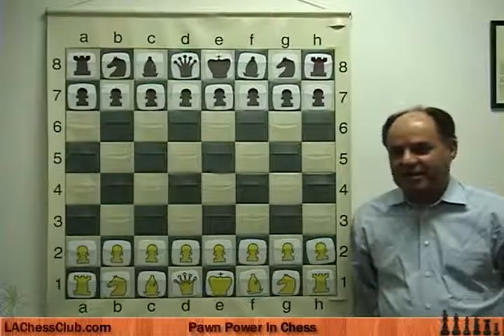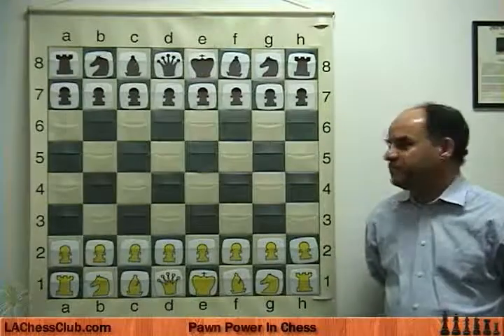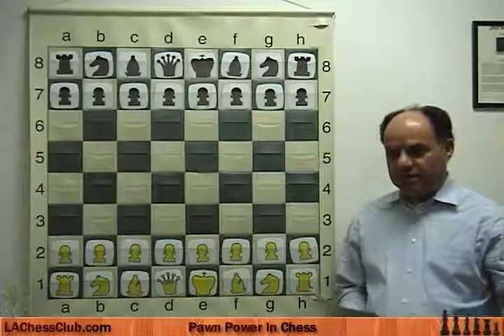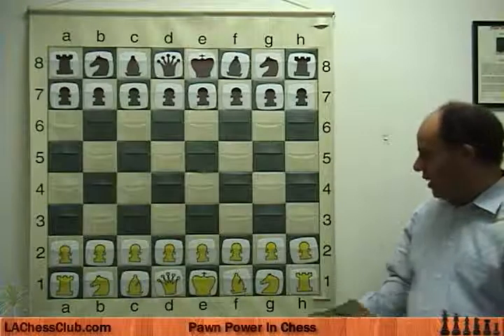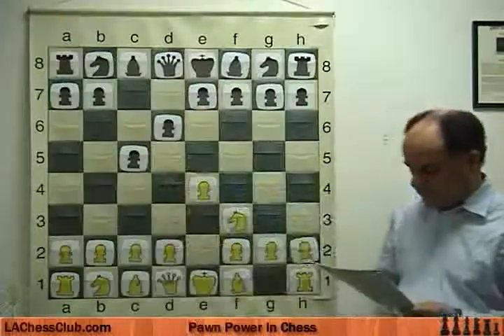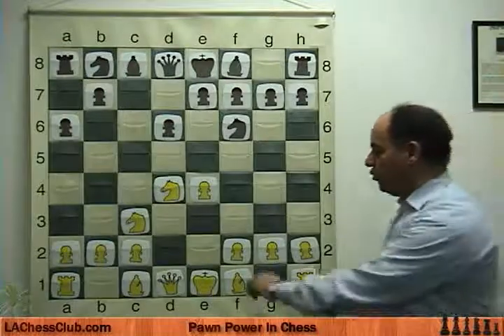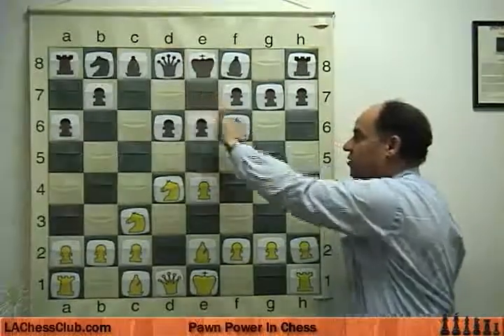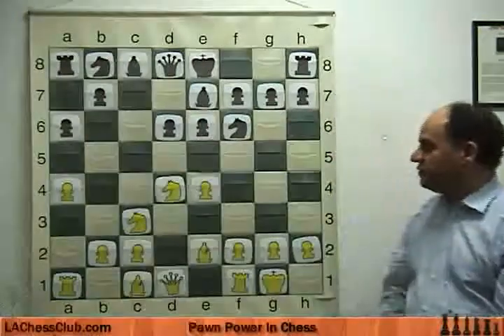PPIC - Mid Quality